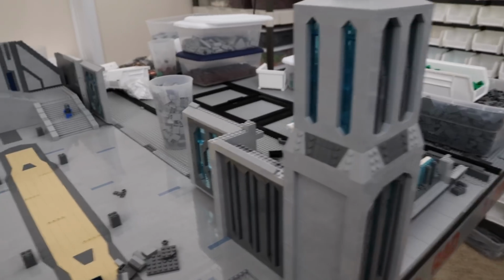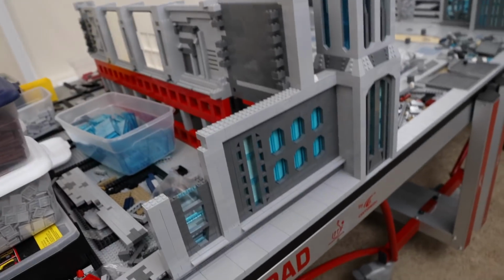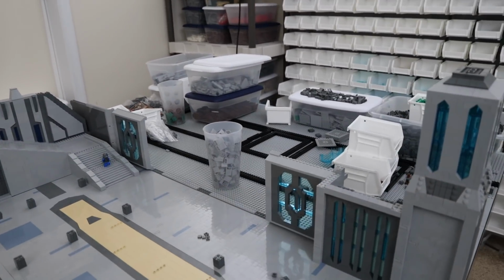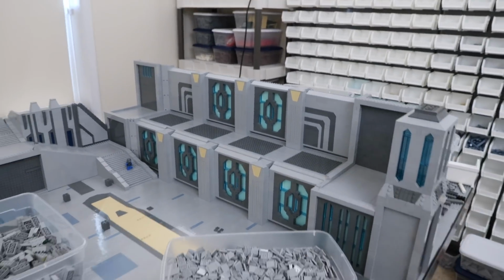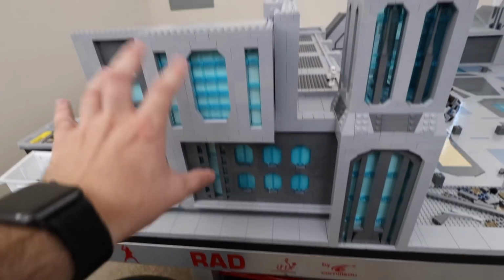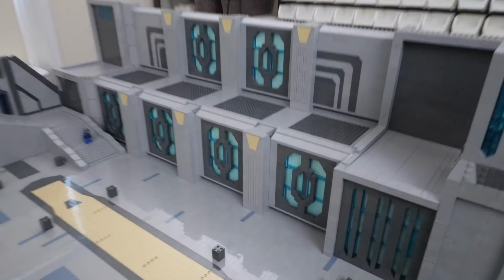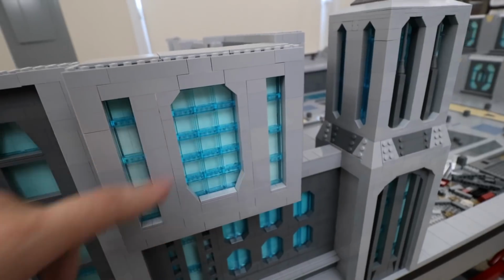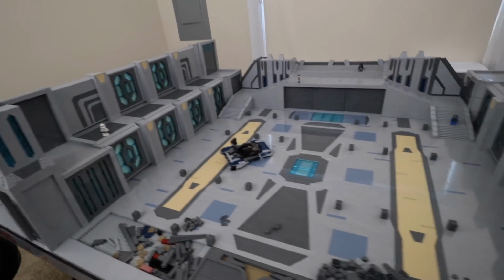Building Mandalore in LEGO - Week 10: Completed 2nd Floor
After a 2 week break, we're back with a huge amount of building, timelapse, and even some artwork to be shown! An incredible week of building that I cannot wait show all of you!